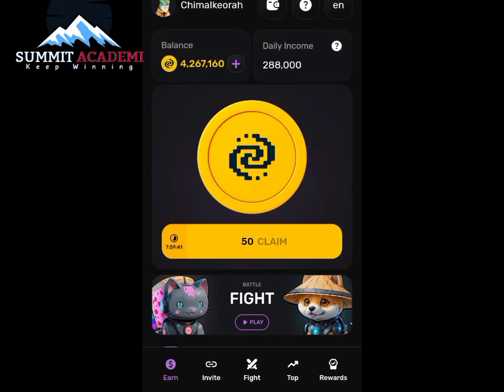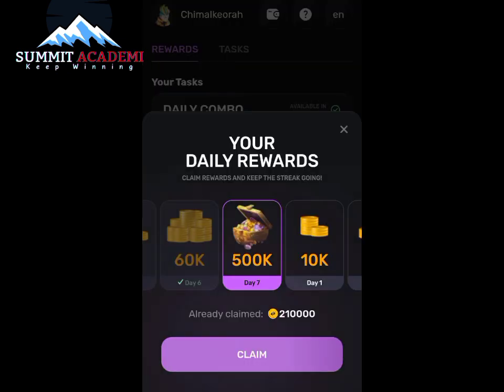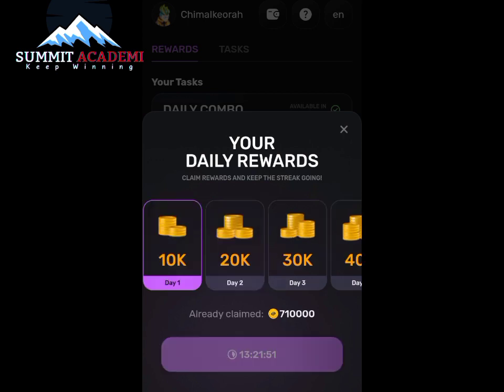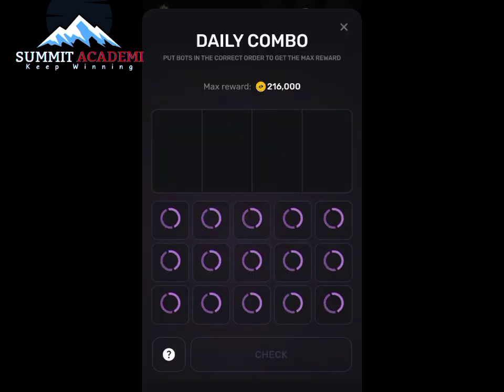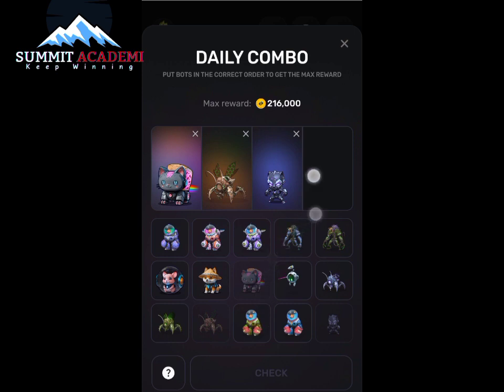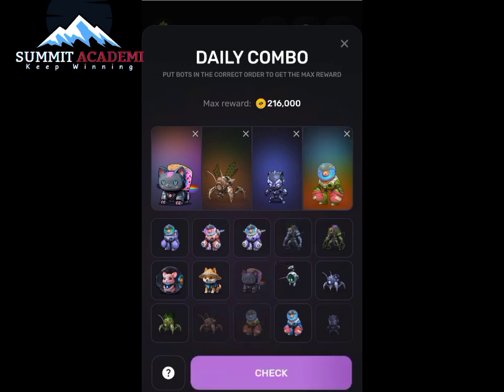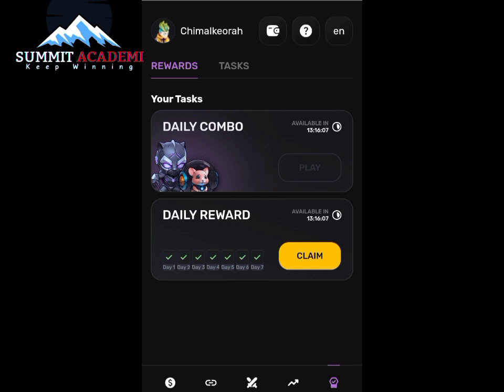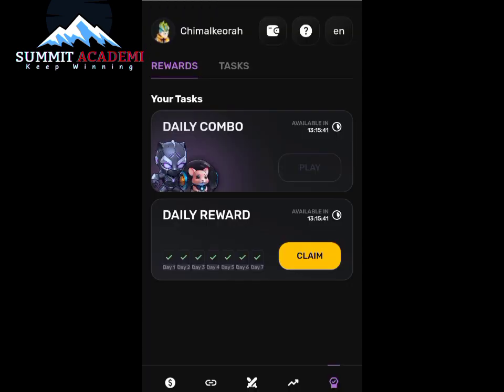Pixeltap by pixelverse daily combo | Pixeltap combo cards today 15/6/2024